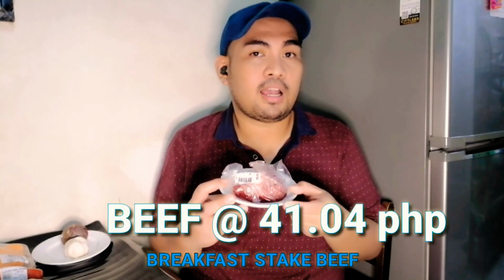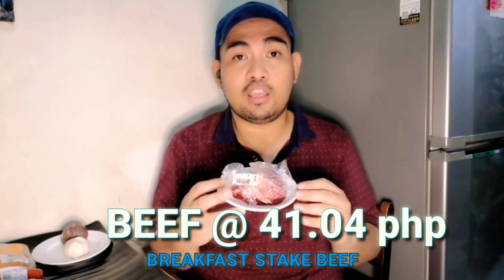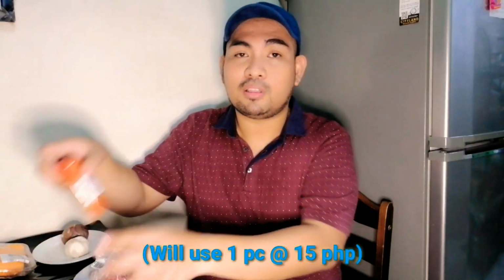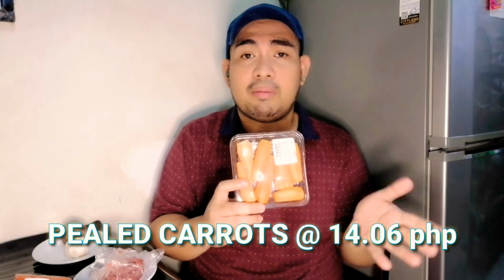HOW TO COOK | CREAMY BEEF AND VEGGIES | 100 PESOS ULAM | QUICK&EASY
You don't need to spend to much to eat good food. You just need creativity and the passion for cooking.